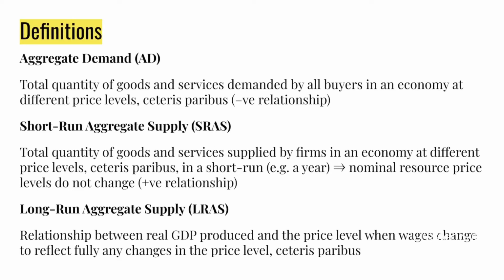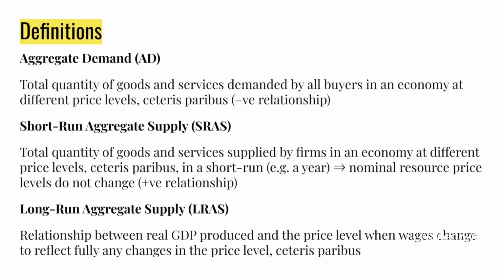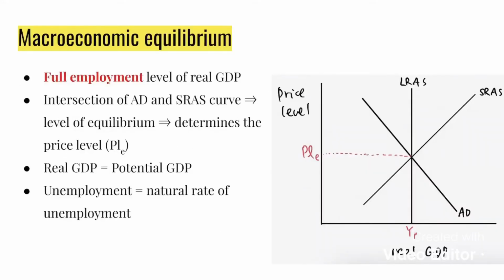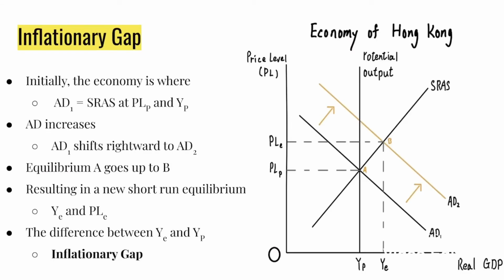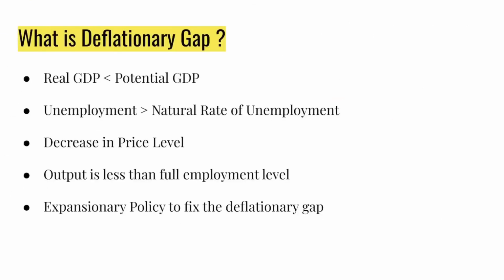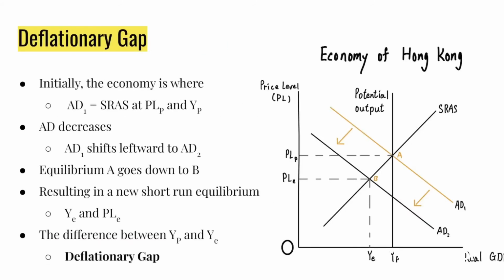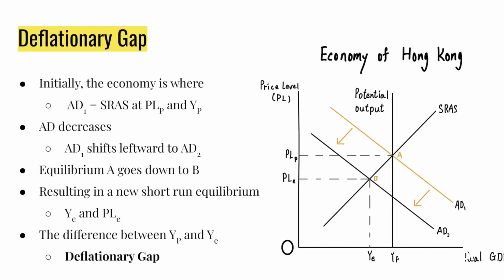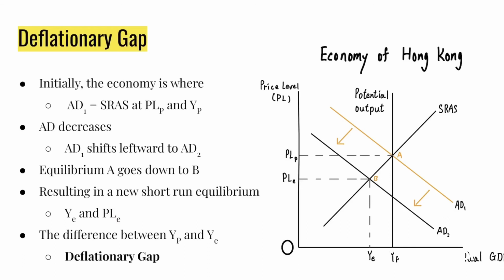G10 Economics – Inflationary and Deflationary Gaps